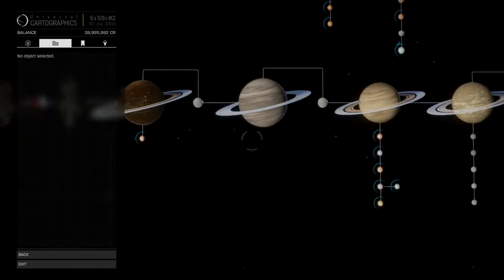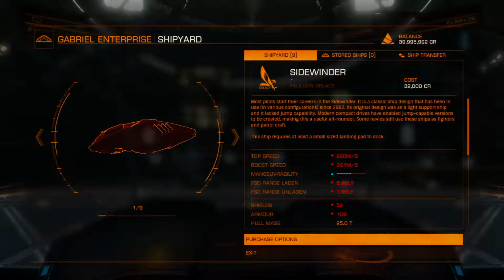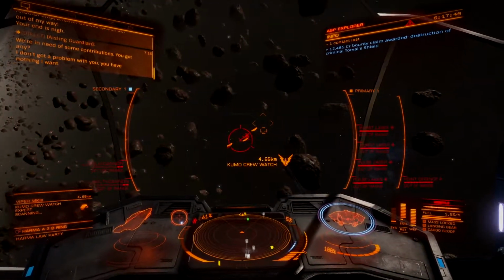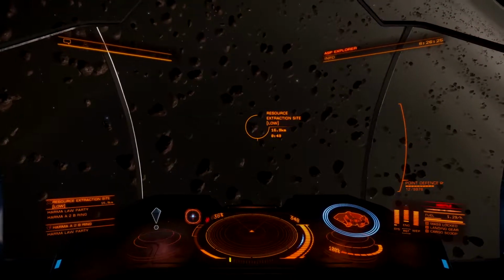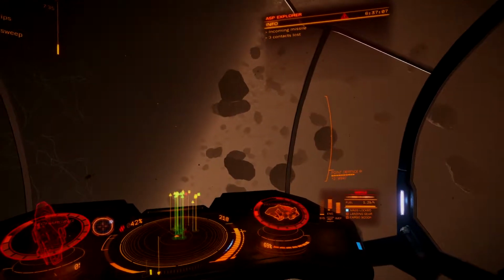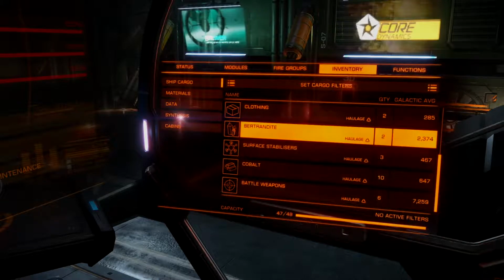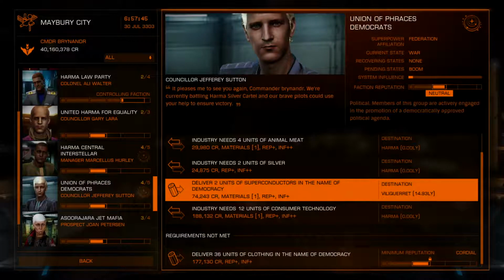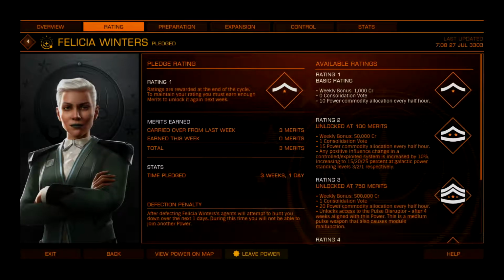Frontier Elite Dangerous Part 1 Would you want me to record this game?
Please remember to click on the playlist section of my page there are many unfinished playlists and additional games that can’t be displayed on the main page due to youtube’s page limitations with this issue. All unfinished campaigns will be finished at some point. But there just aren’t enough hours in the day.

LOOKING FOR A RAID TEAM TO HIT THOSE OLDER RAIDS WANTING THAT NEW LOOT.